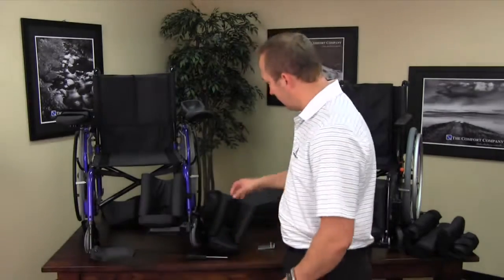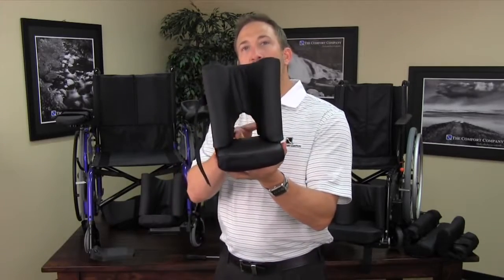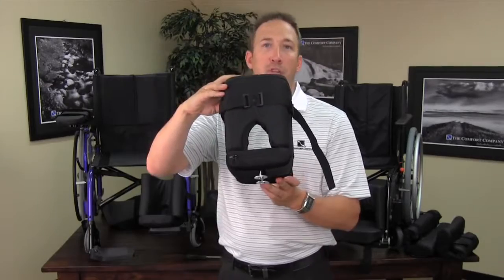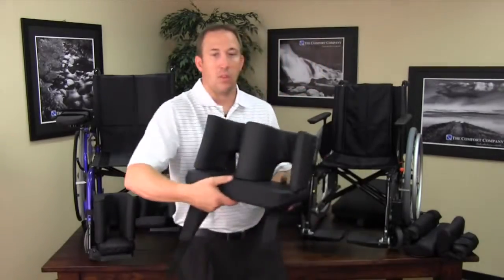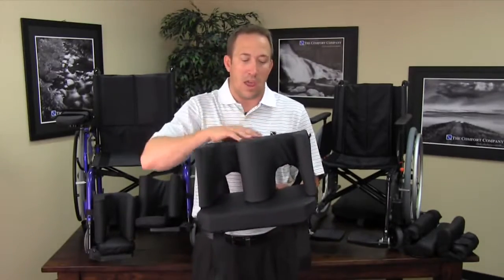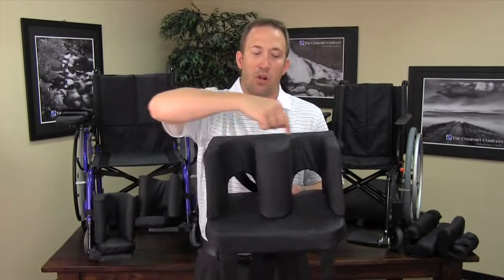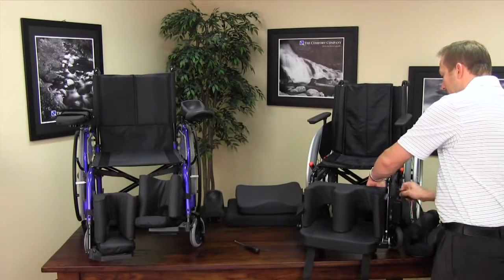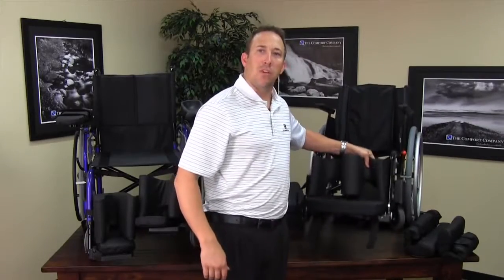Complete Feet Comfort Foot Double Without Leg Separator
Complete Feet Comfort Foot Double Without Leg Separator features unique heel cut-out that eliminates contact with the heel, prevents pressure points, and reduces the risk of skin breakdown. The medium density foam construction provides increased comfort. Non-skid fabric foot support maintains foot positioning.